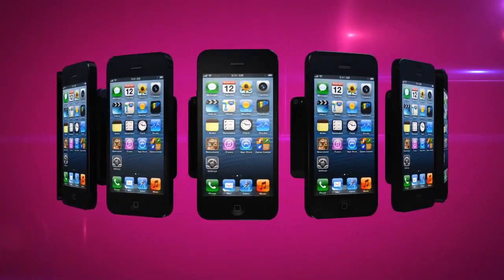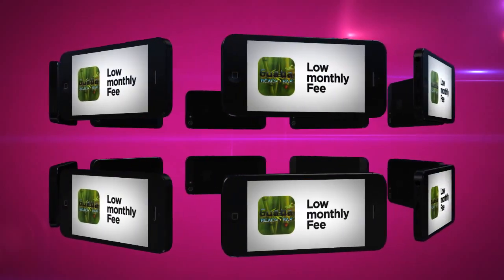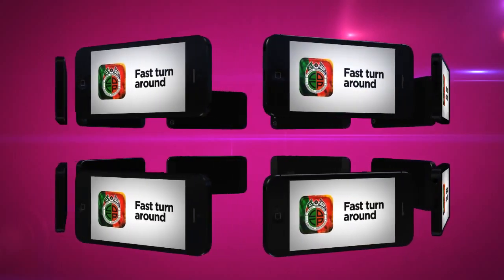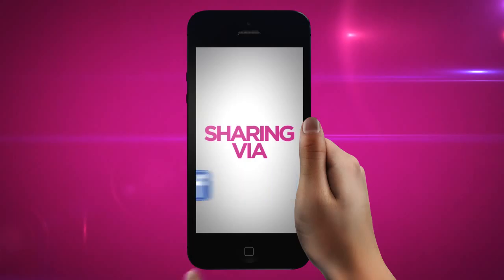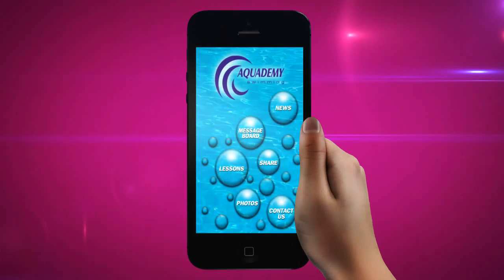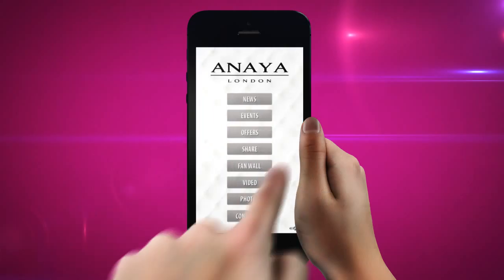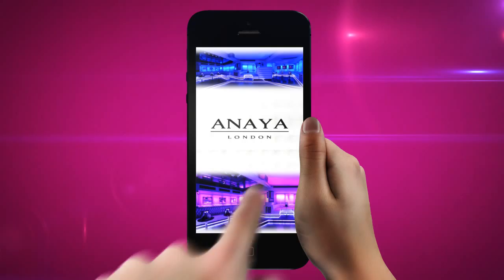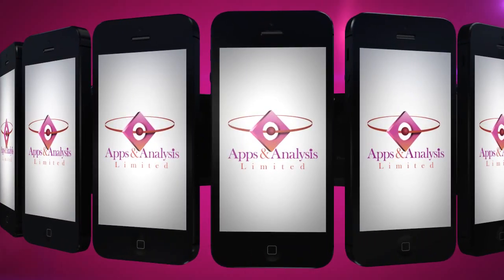Apps and Analysis